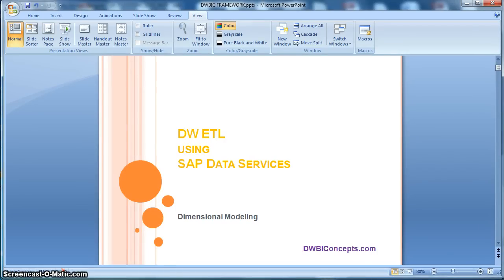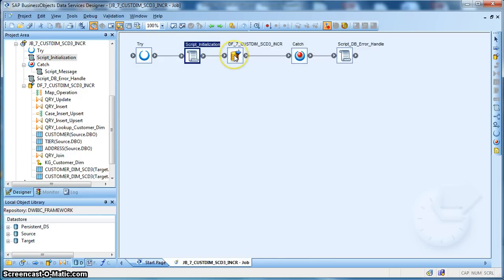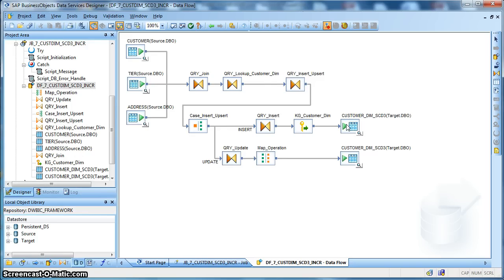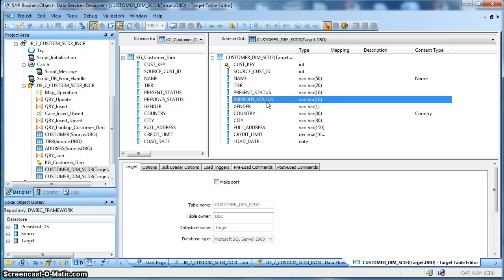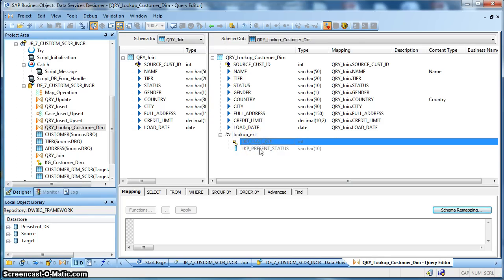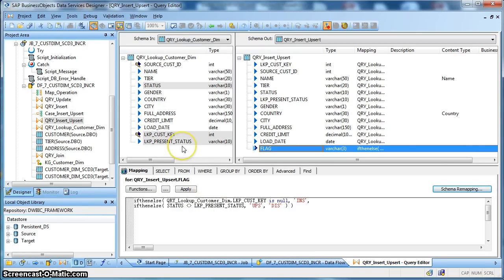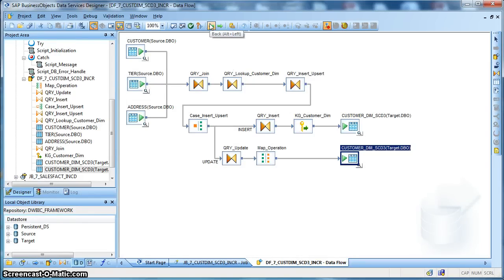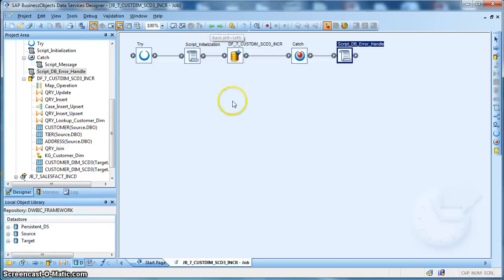ETL in SAP Data Services 11 - SCD Type 3 Incremental Load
In this video tutorial we will show how to implement the ETL of a Type 3 slowly changing dimension table using SAP Data Services